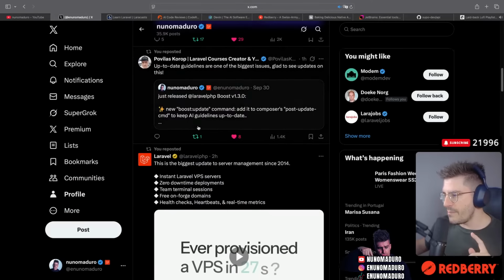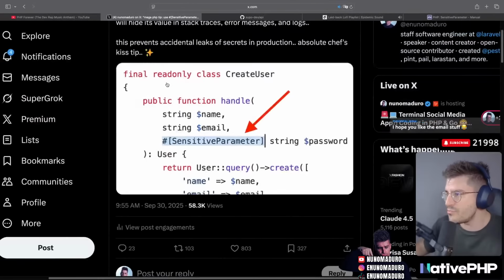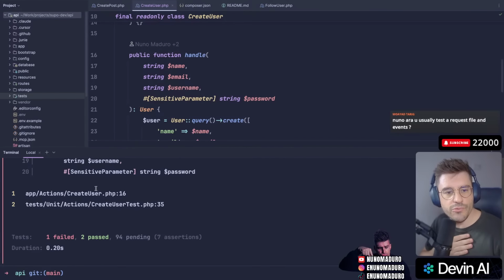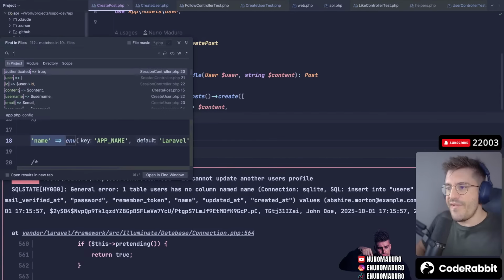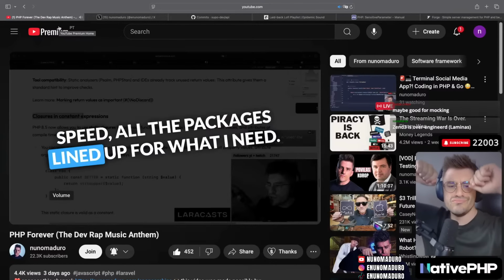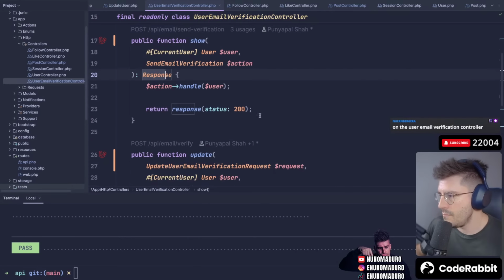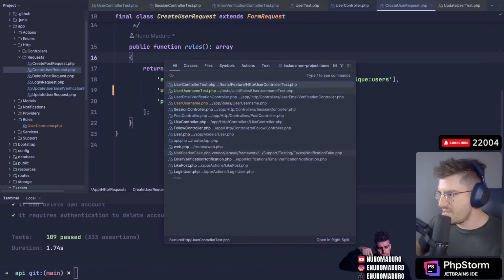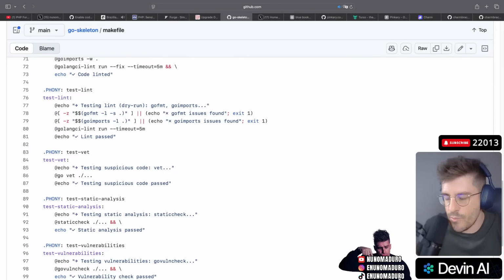[VOD] Building a Social Media App EXCLUSIVELY for the Terminal 👾 | supo.dev (Part 2)